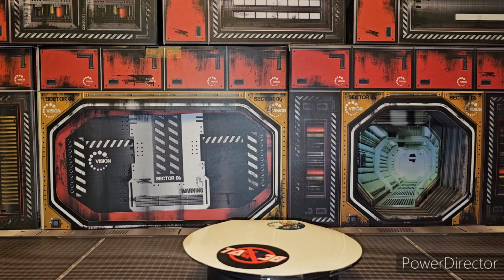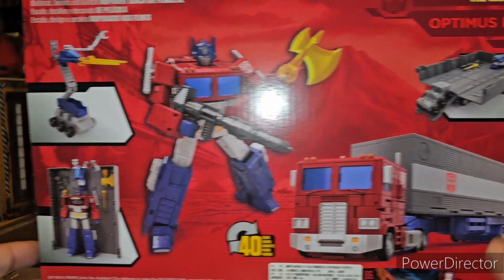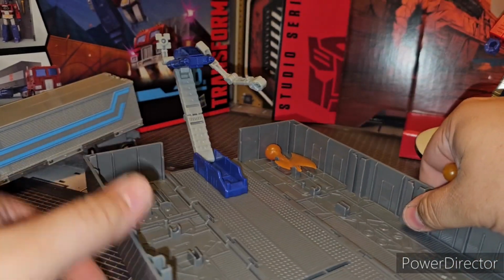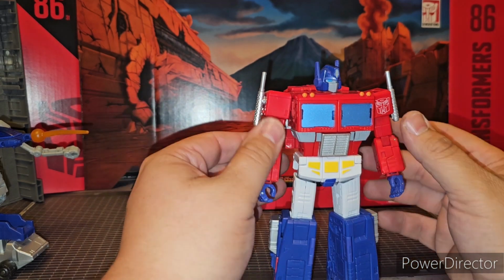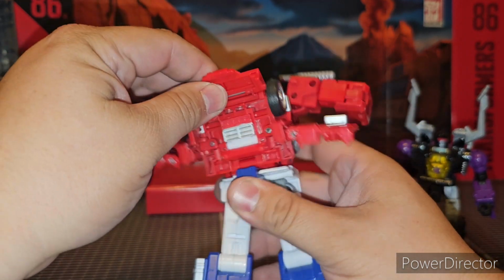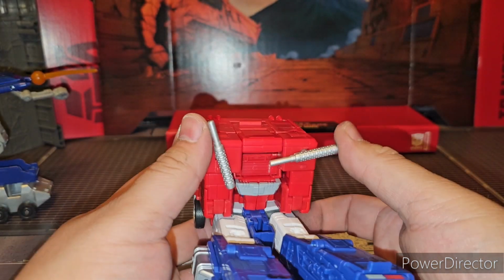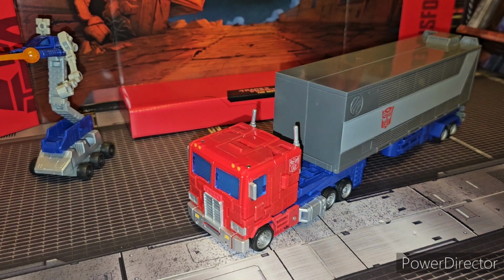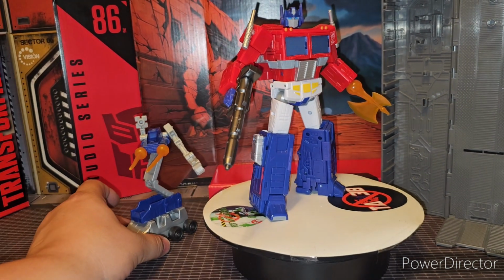TRANSFORMERS STUDIO SERIES 86 COMMANDER CLASS OPTIMUS PRIME REVIEW